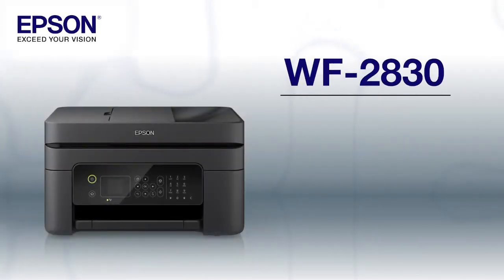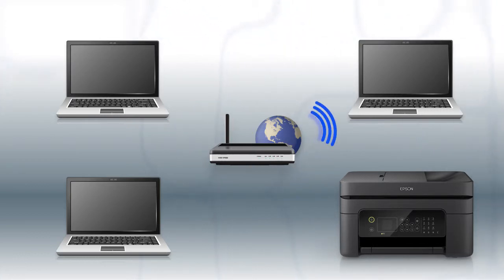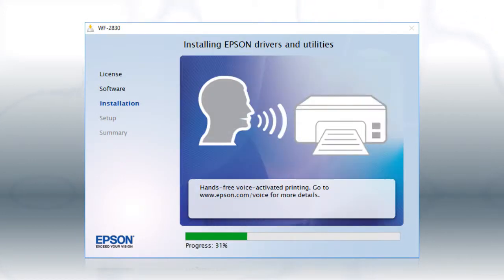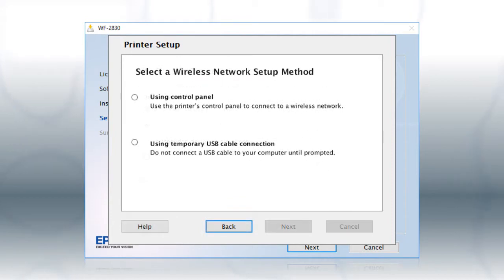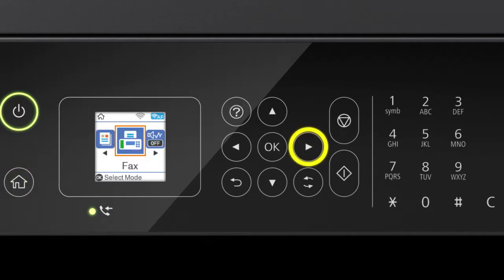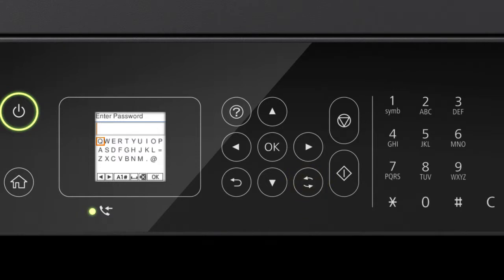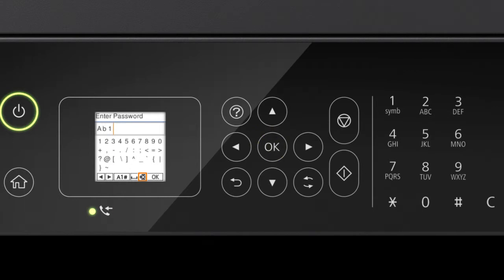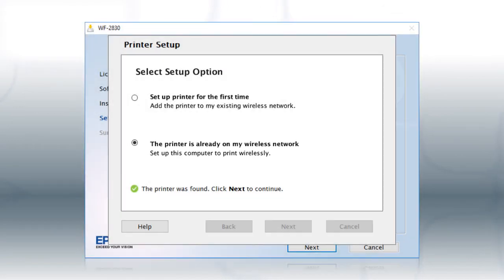Epson WorkForce WF-2830 | Wireless Setup Using the Control Panel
Questions? (Canada).